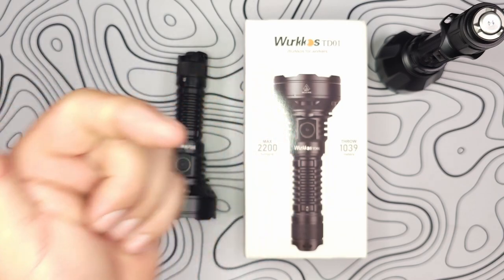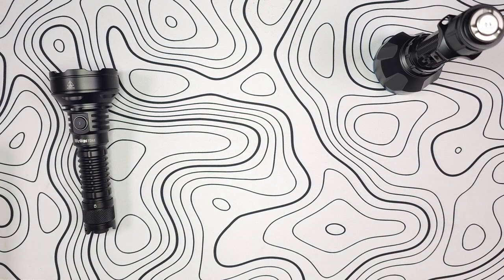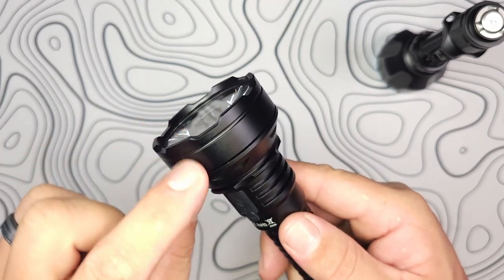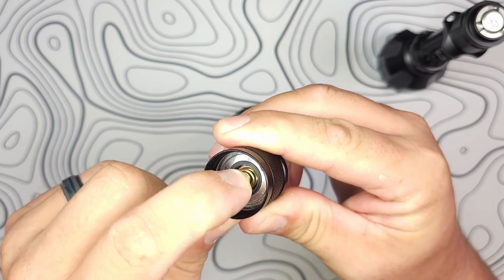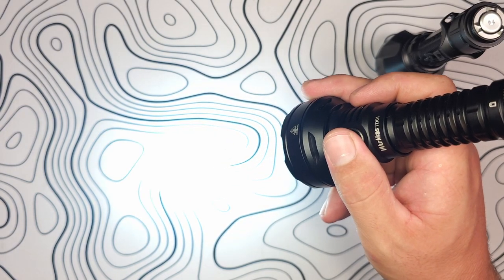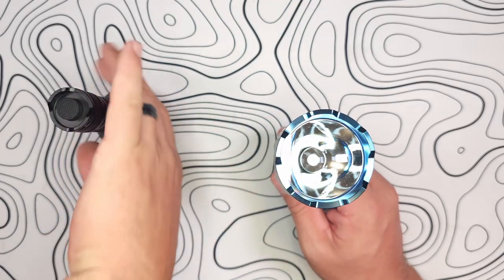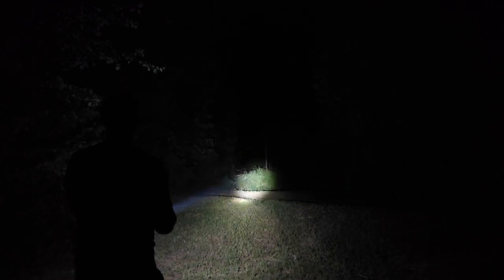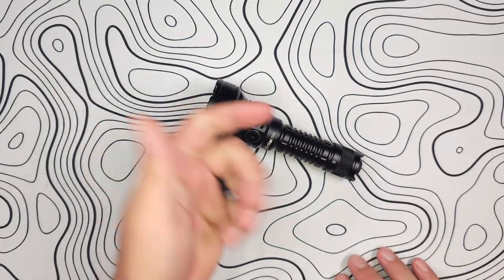Wurkkos TD01 - Best Budget Long Range Thrower Available?!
Wurkkos has figured out how to produce a 1000+ Meter thrower for less than 50 dollars! Did they cut corners to make this work, or is the new TD01 truly a sight to behold? Come along with us and check it out!